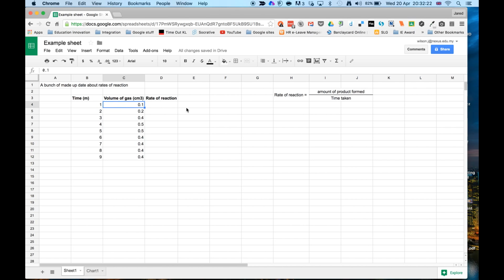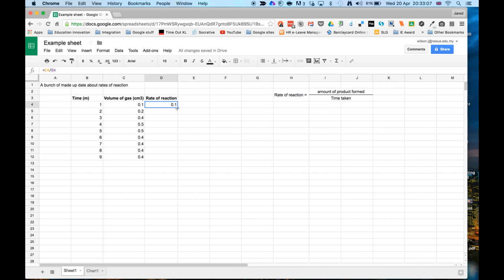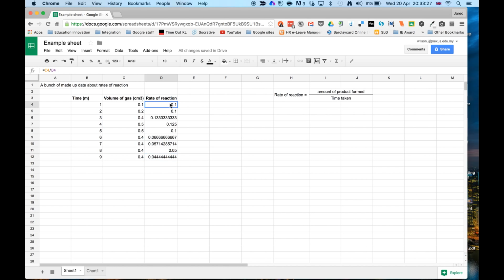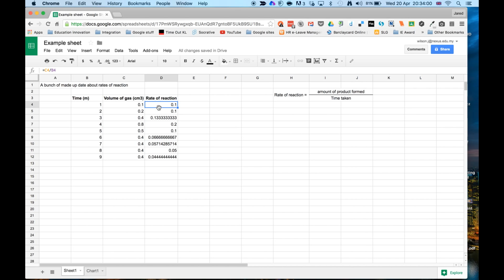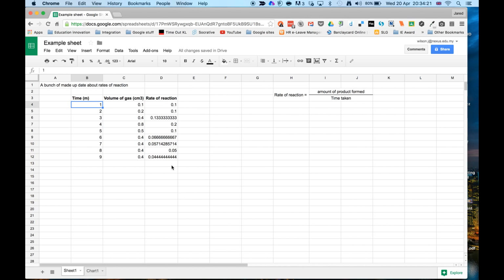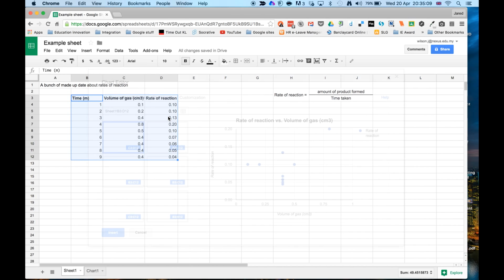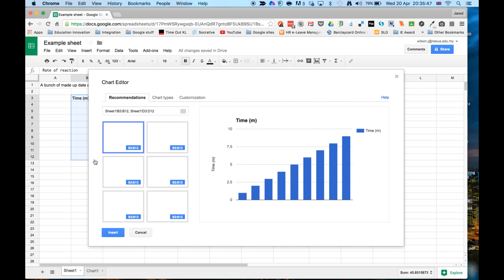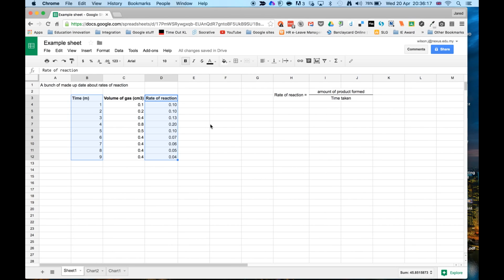Rates of reaction and charts